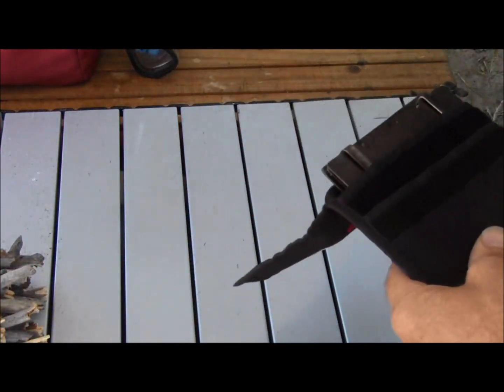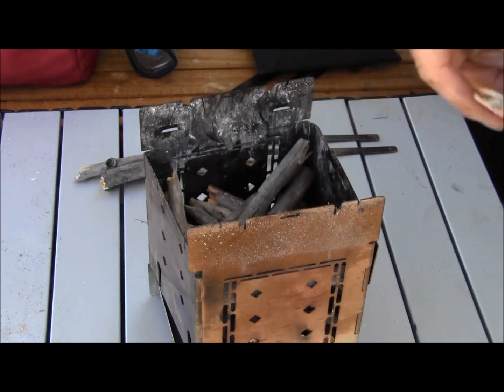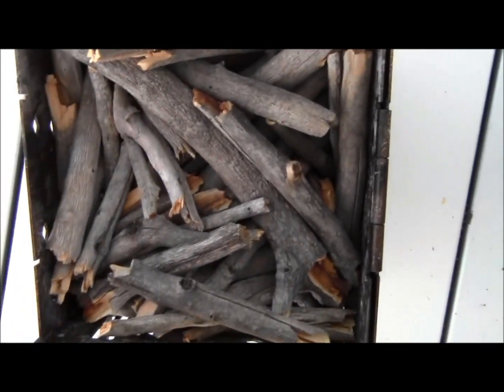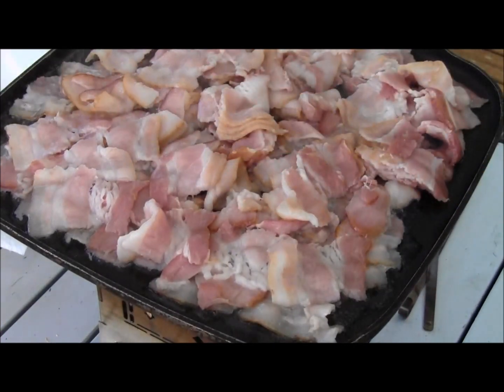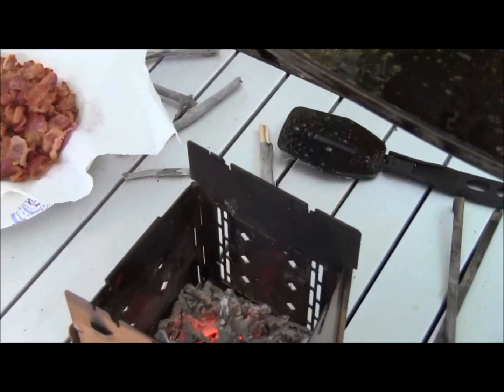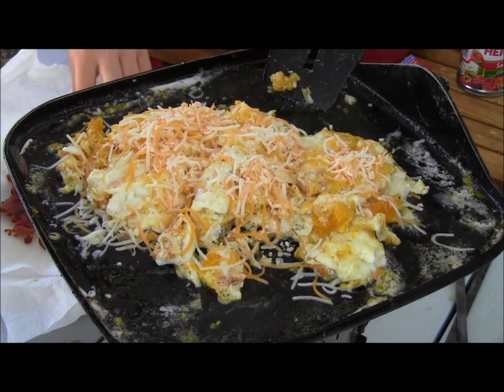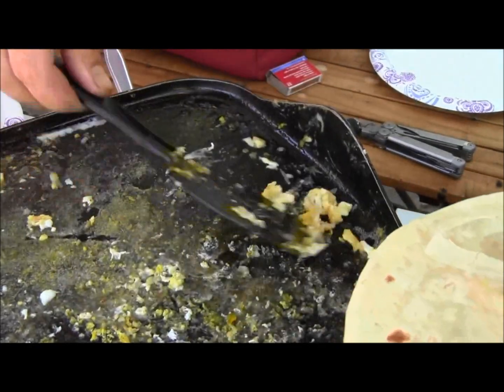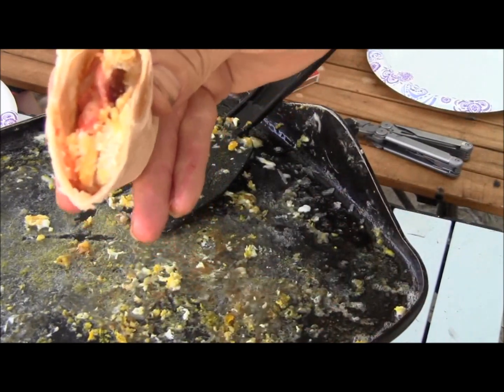How to Pre-Load Your Firebox Stove For Fuss Free Cooking / Bacon & Egg Burritos.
The Folding Firebox is easy to feed, but what if you didn't need to feed it at all or very little throughout a cooking project. Then you could focus on the cooking 100% and let the stove run maintenance free for regular cooking tasks and for longer projects you only need to add a stick or two occasionally to maintain the proper cooking temperature for outdoor cooking.

It's easy and it works with the cycle of most cooking projects, pre-loading creates a lot of heat at first which is perfect to get the excess moisture out of the food, then when your food is dryer and more susceptible to burning the fire has burned down to hot coals and the heat output is perfect.